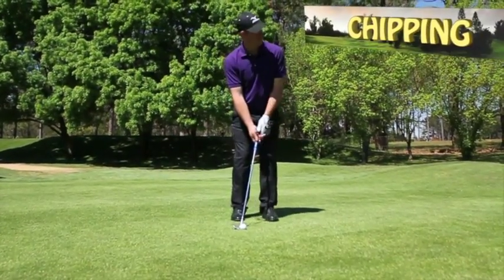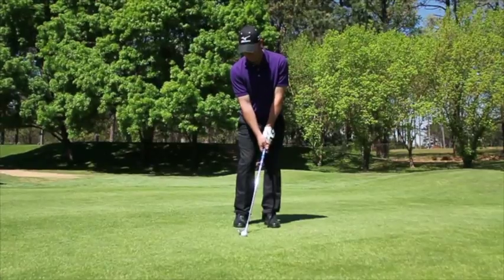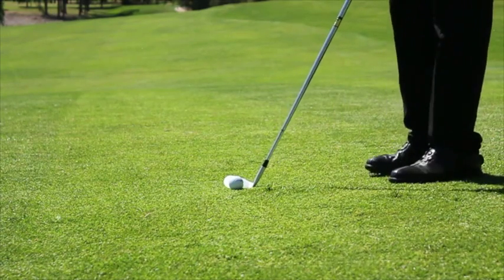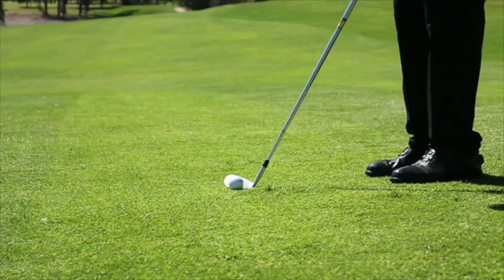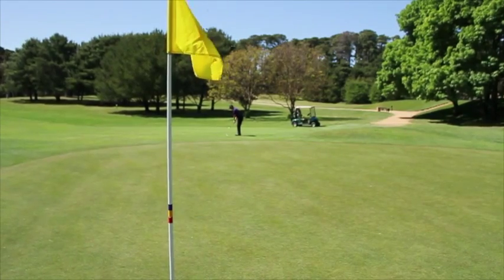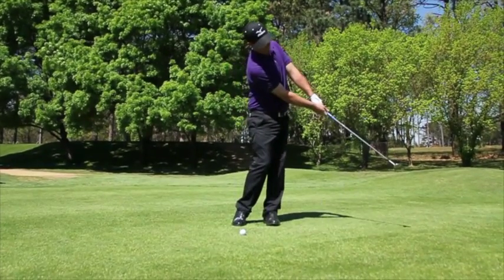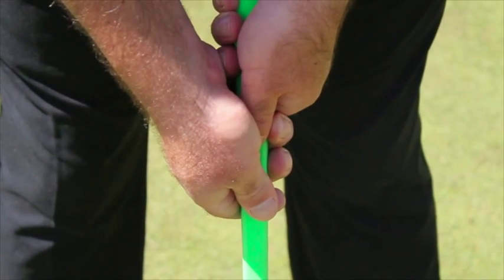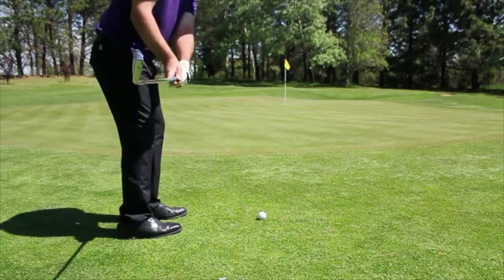A simple guide to making chipping easy with Teaching Professional, Charles Kares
The Lakes Golf Club Teaching Professional, Charles Kares, will guide you through how to play the chip shot easily in just a few steps.